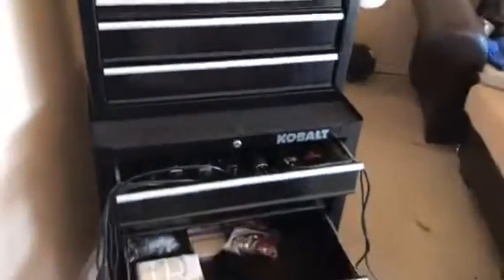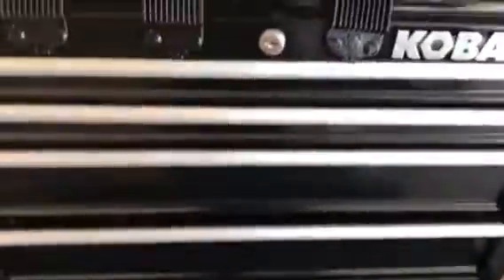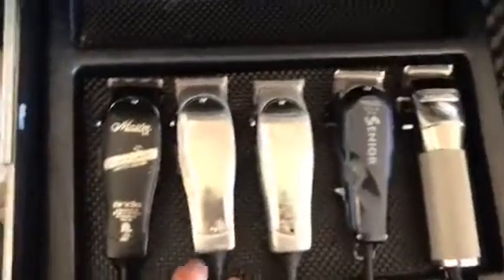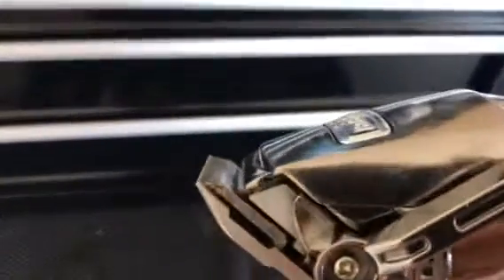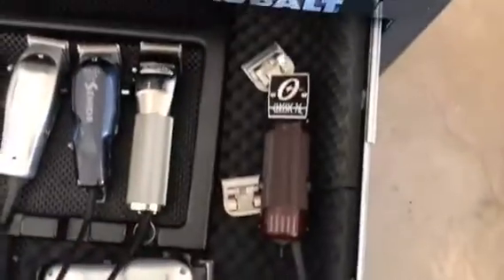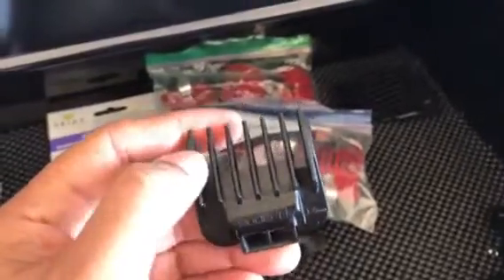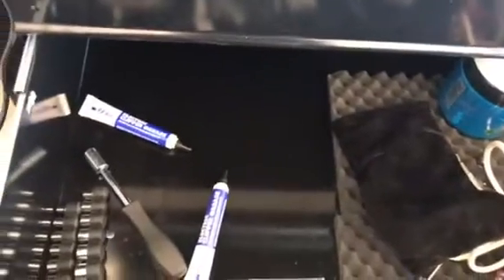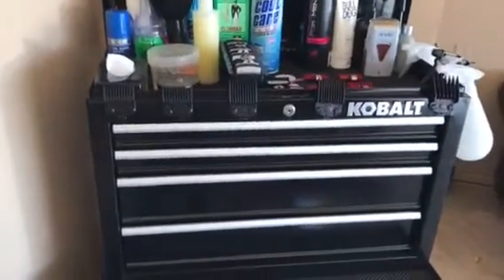Barber station in Garage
A quick tour of my barber station in my garage it’s a work in progress and just wanted to share my experience with everyone.  God bless.